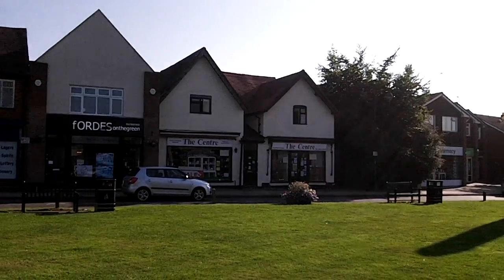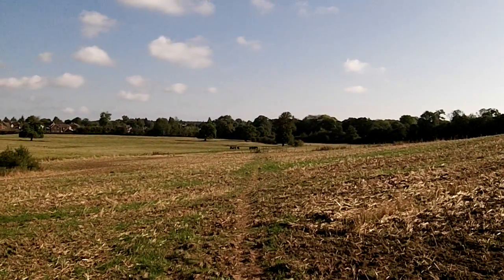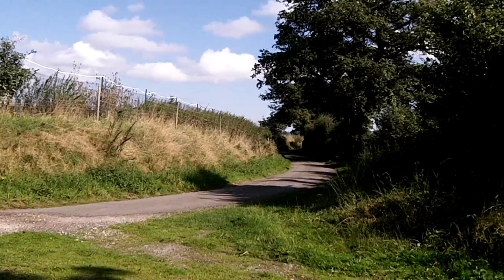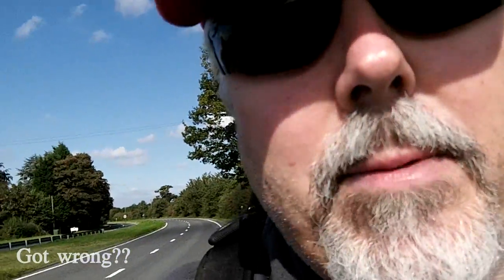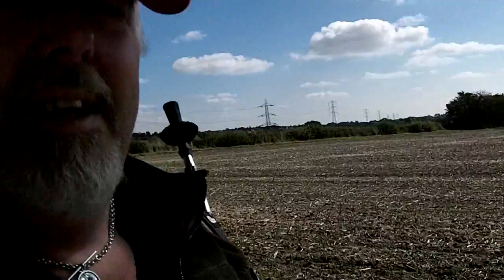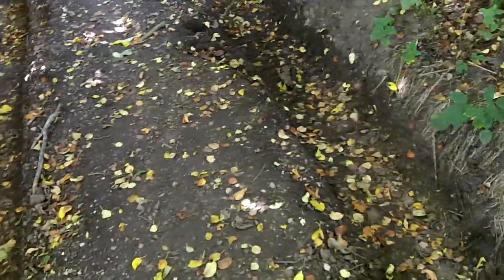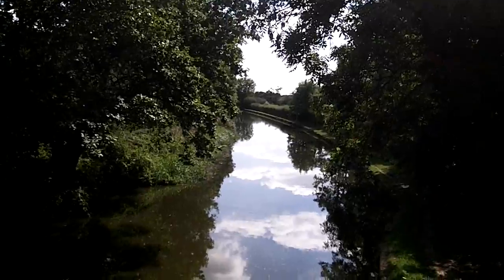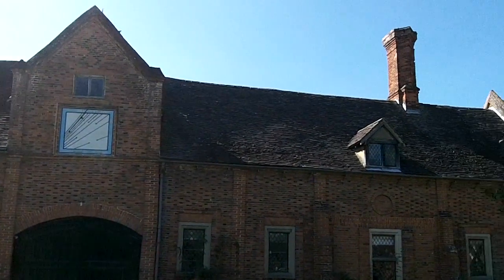Millennium Way Day 5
Meriden to Packwood House